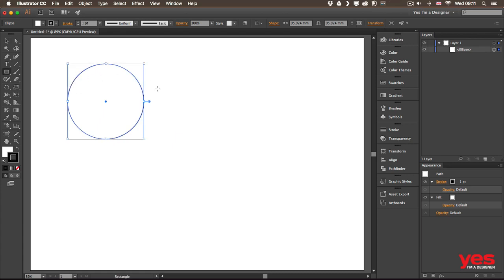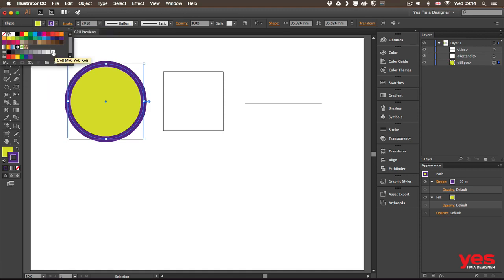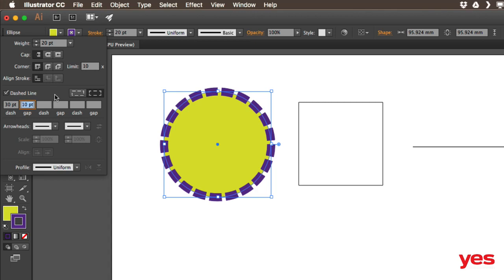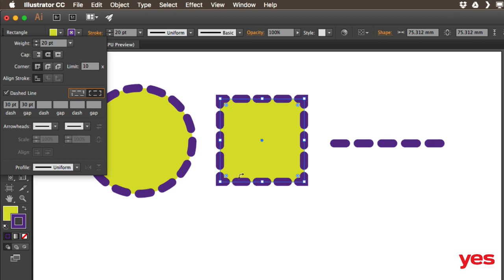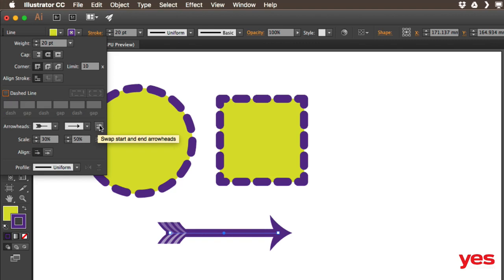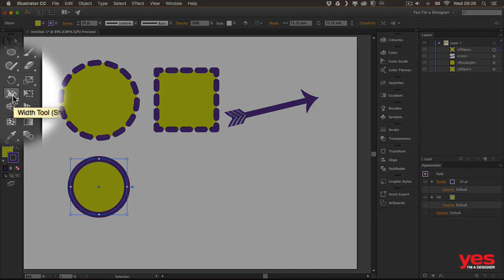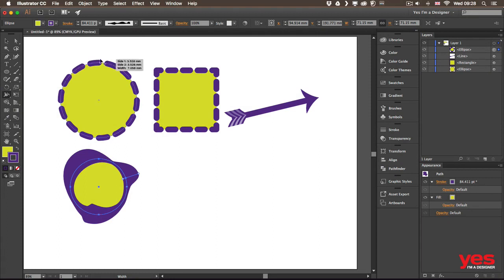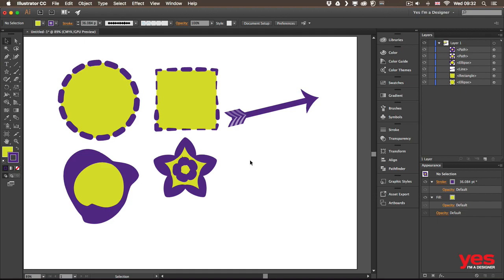020 stroke settings Downloadly ir